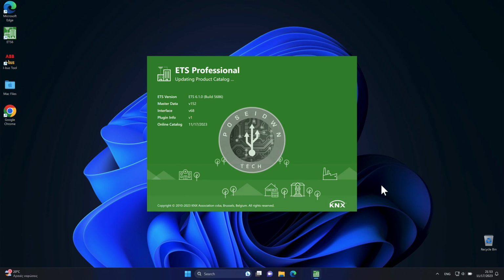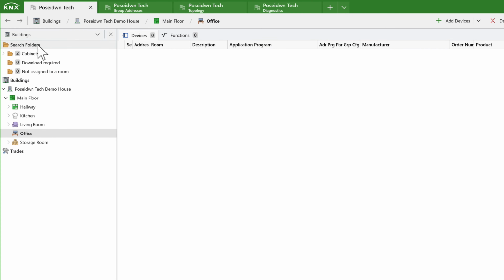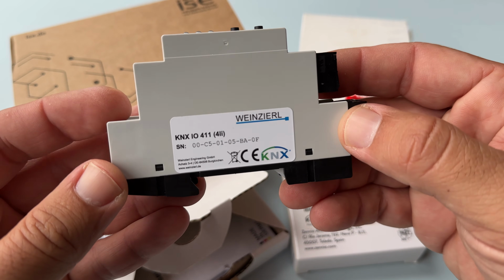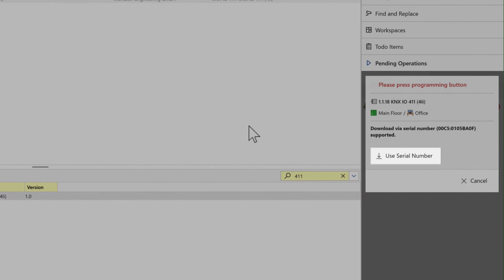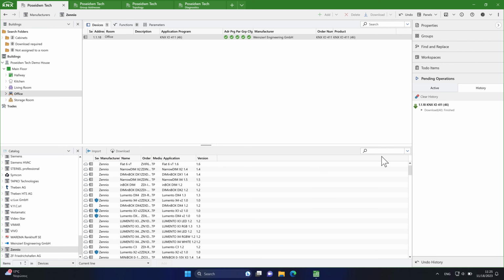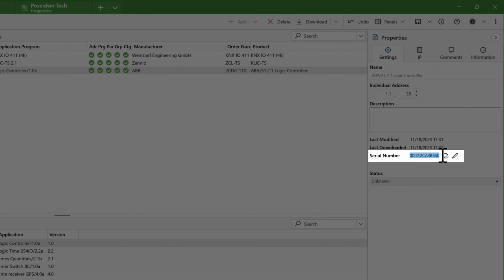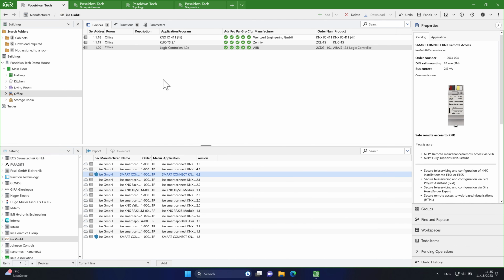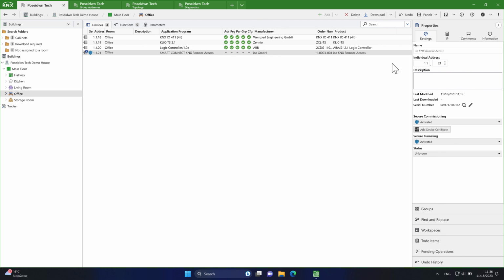Programming KNX Devices using Serial Number - ETS 6.1.1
In today's episode "Programming KNX Devices using Serial Number - ETS 6.1.1"

A few days ago, the KNX association released a new version of ETS6, version 6.1.1

One of the new feature is that you can now perform a full download not by pressing the programming button on a KNX device, but by using the device’s serial number.

Of course, there are many improvements in this version, but we will cover them in another video.

If you want to explore the new features and capabilities of ETS6 please check my step by step tutorial